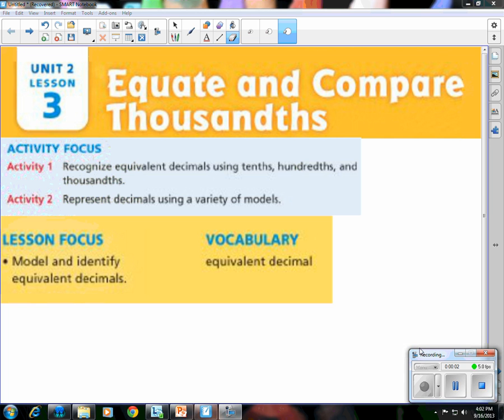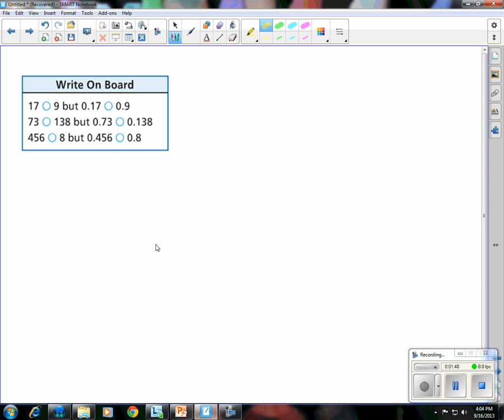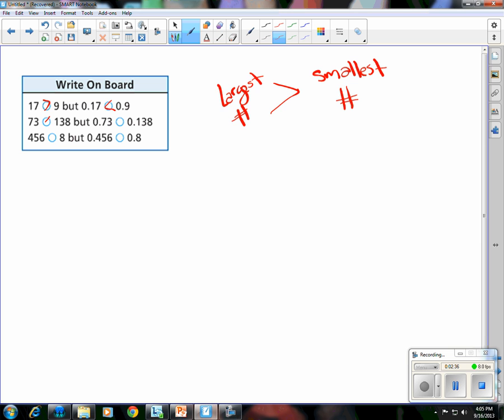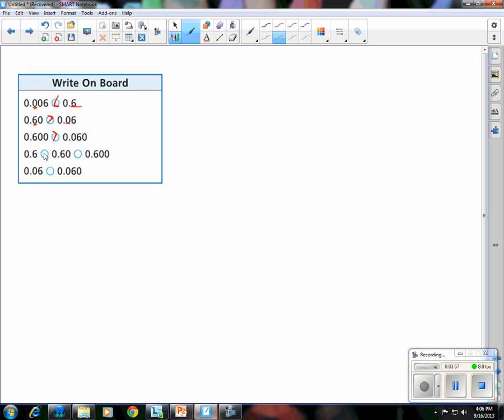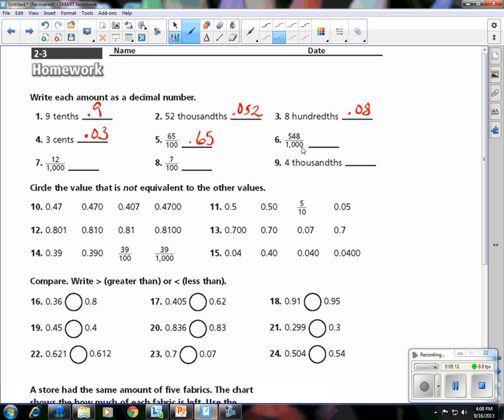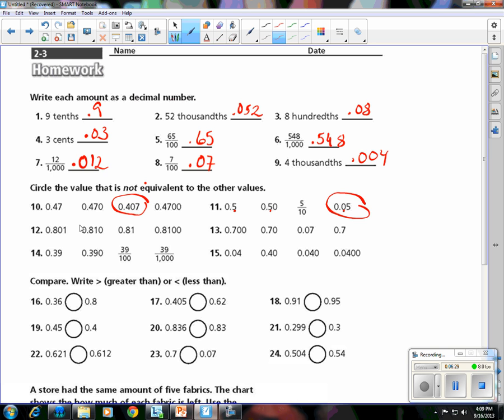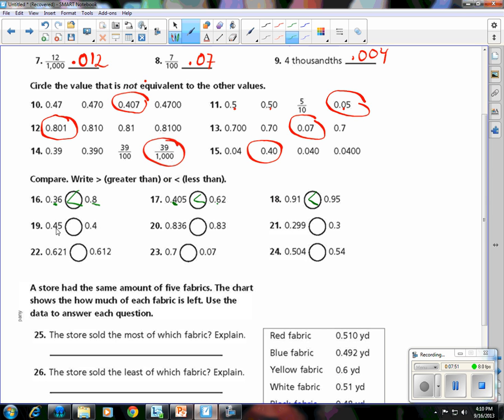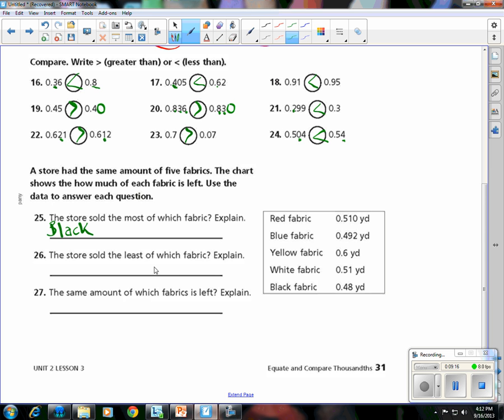unit 2 lesson 3